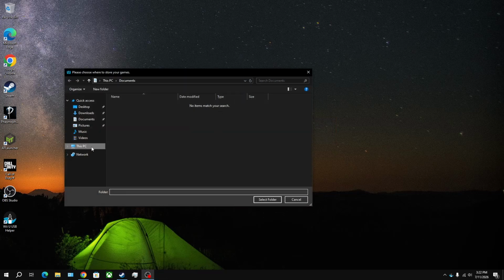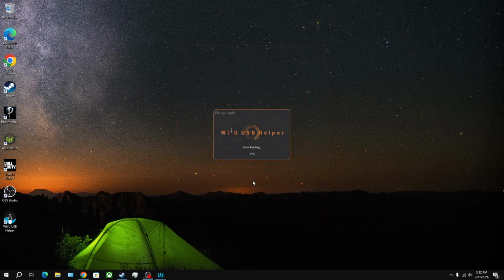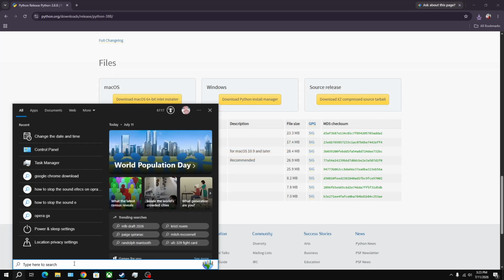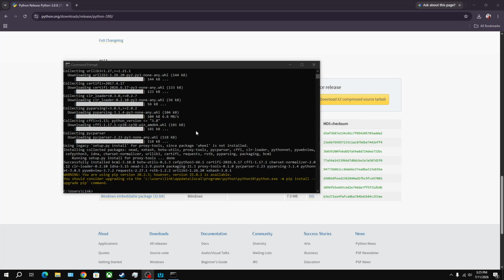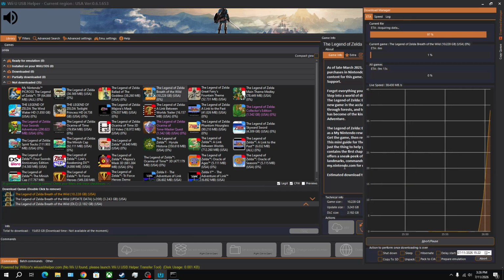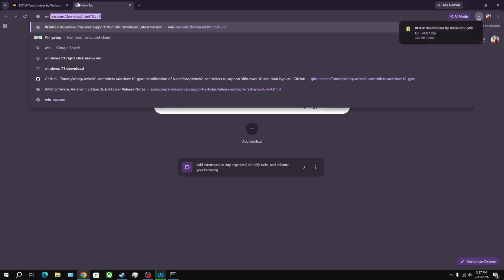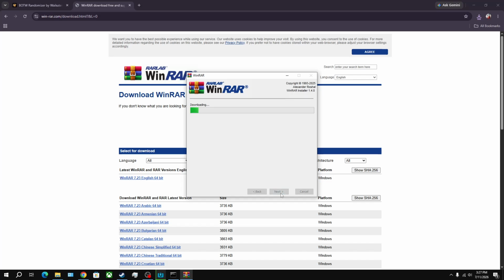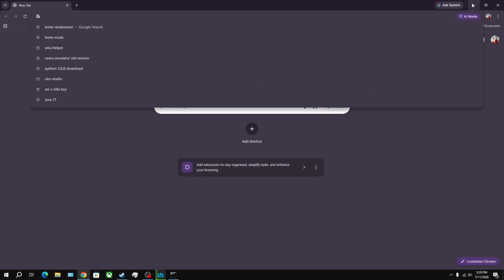How to Set Up WiiU Emulater And Iso